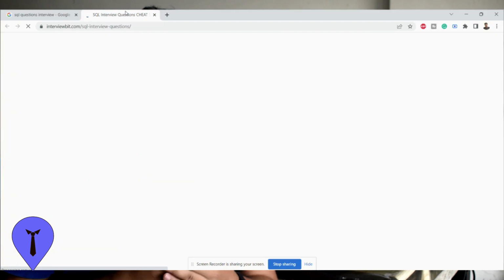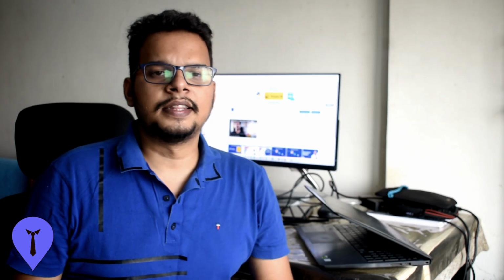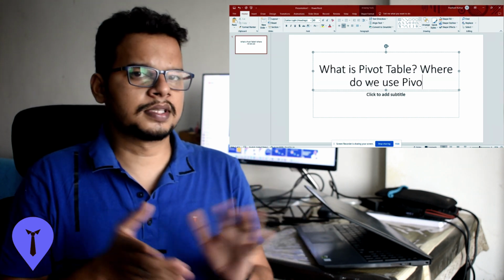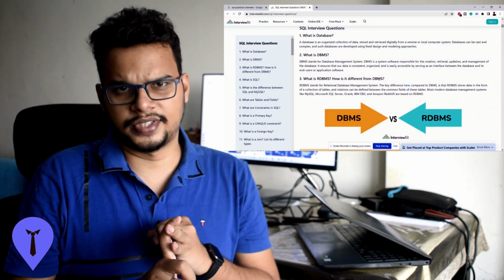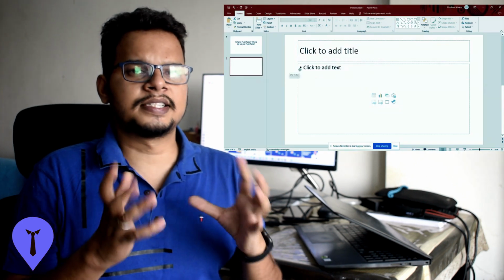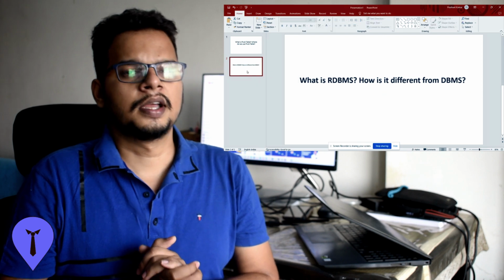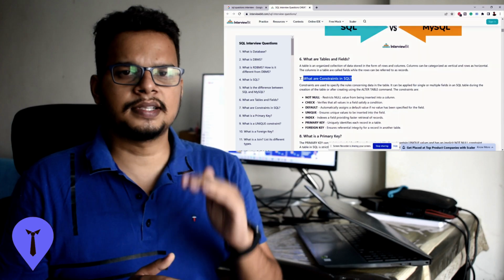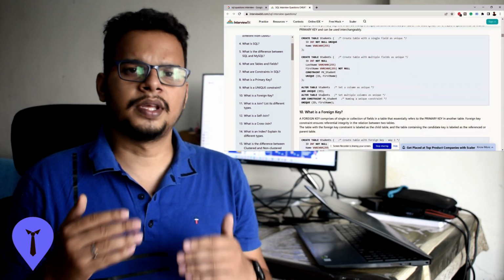How to improve Communication and Explanation Skills | Data Science | Fresher's and Experienced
If you are searching for a job, appearing for an interview, or working in an organization, communication and explanation skills is of prime importance. No matter how much you know, how much you worked, if you cannot explain, it's of no use.

In this video, we are going to explain the practical ways of improving communication and explanation skills.

In the age of the digital world, data is piling up everywhere. Finding crucial insights from the dataset with respect to the business is of prime importance. It requires a combination of technical skills, an analytical mindset, domain expertise, and knowledge of mathematics. On top of that, a good communicator is of prime importance.

This channel - Career Pin will bring videos related to Data Science, Data Analytics, Data Engineering, Digital Marketing, and skill development.
All videos are crafted from personal experience and learning - thus giving you the right view of the Data Science industry. The videos of this channel shall you with technical and professional skills with respect to the Data Science industry and related fields.